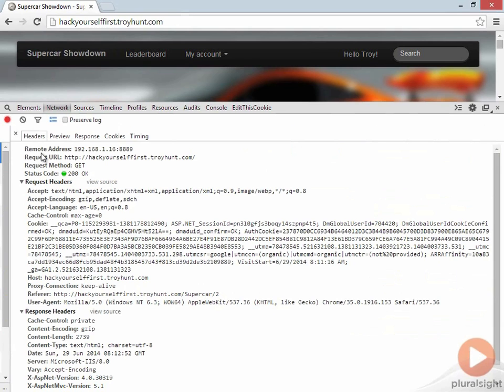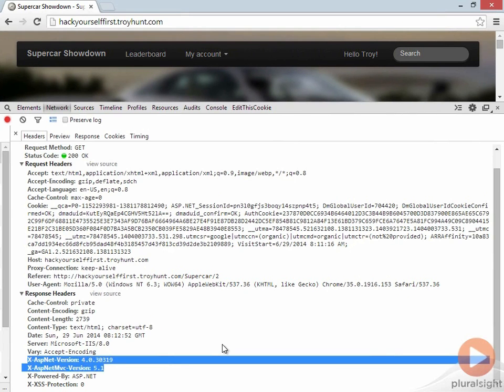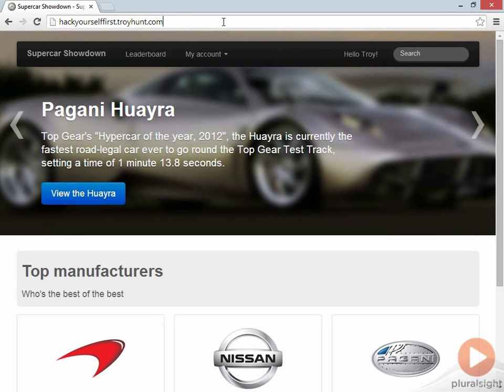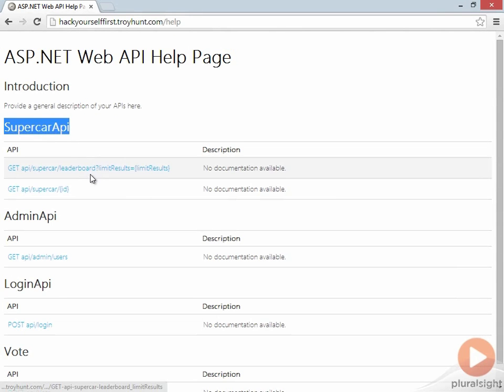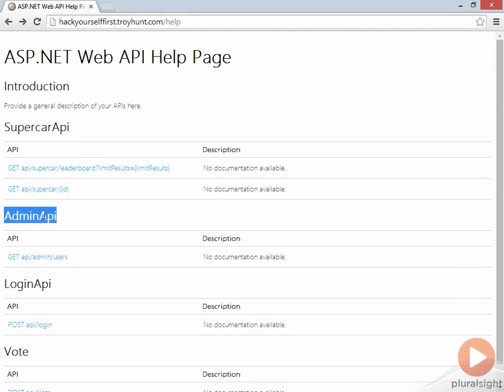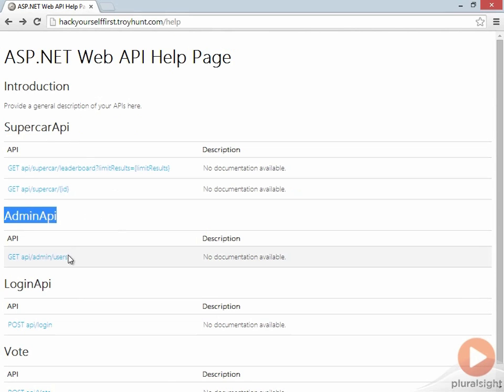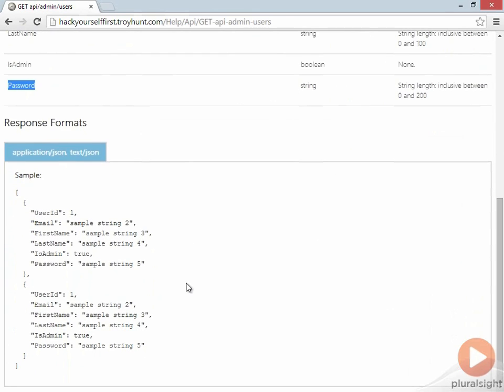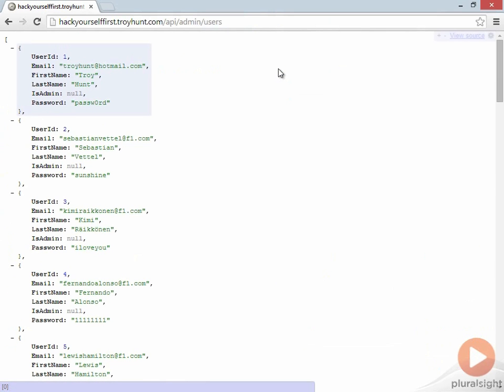Hack Your API First 18